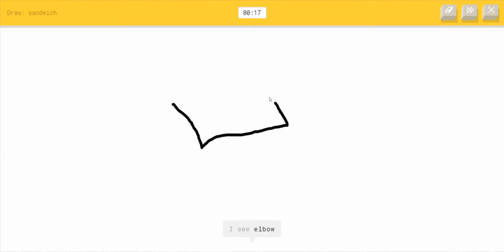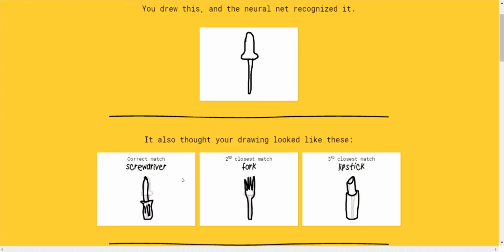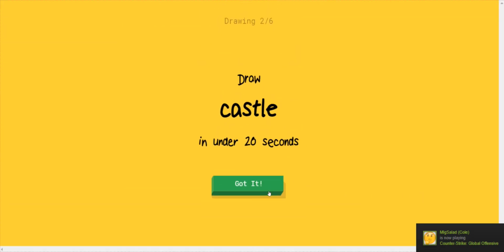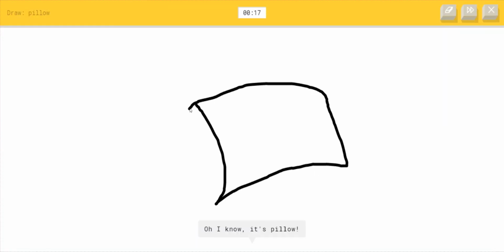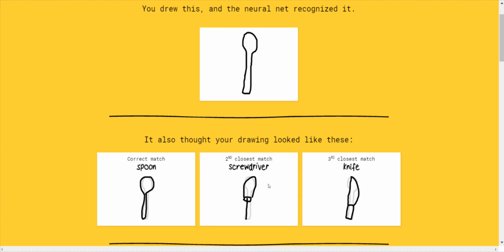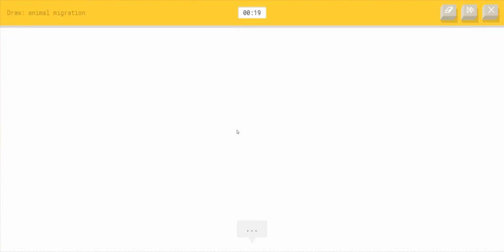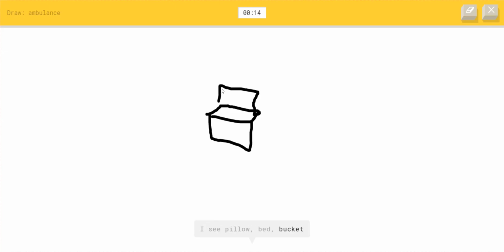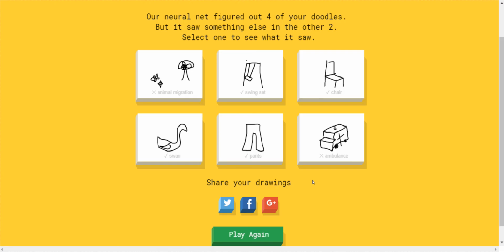THE BEST KNEE! | Quick, Draw!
Hey you! Want to see my drawing skills? Well too bad, here it is! Can you guess it, because I certainly couldn't and I was the one drawing it!